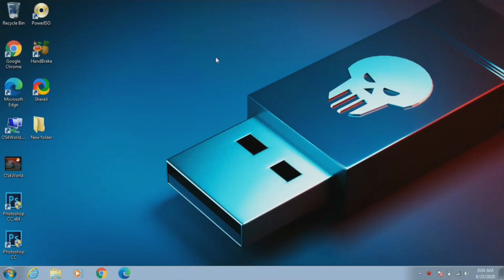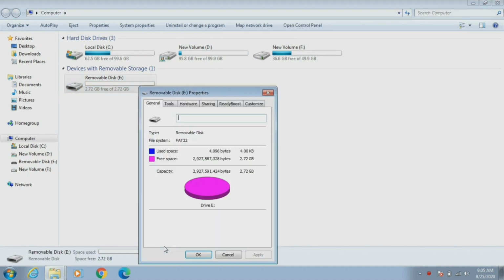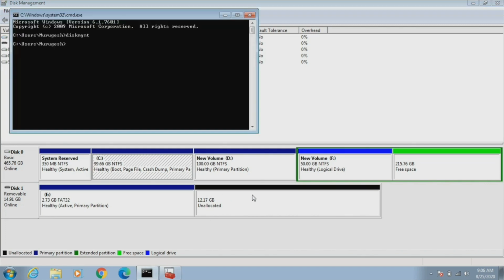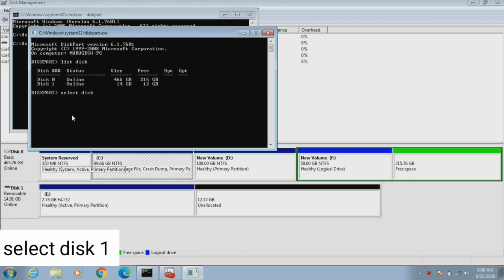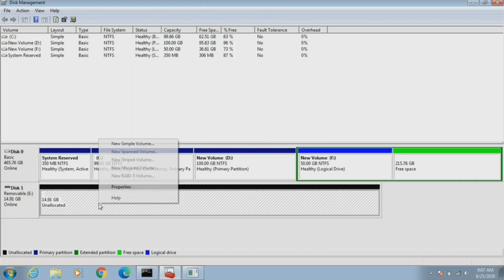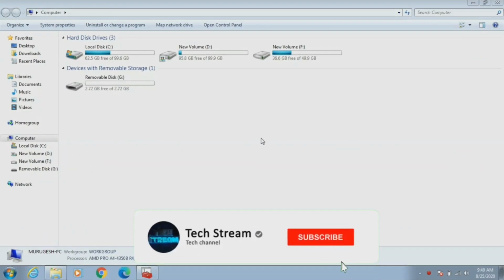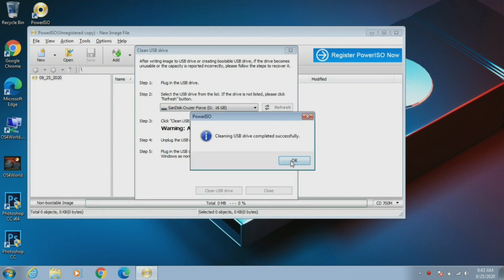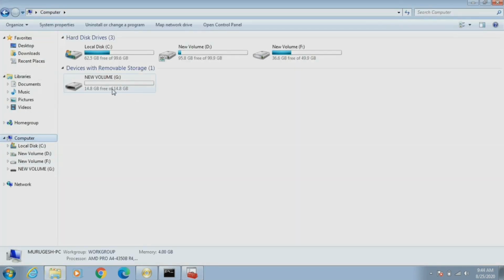Pendrive storage reduced problem fix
Commands :
diskpart
list disk
select disk 1
clean